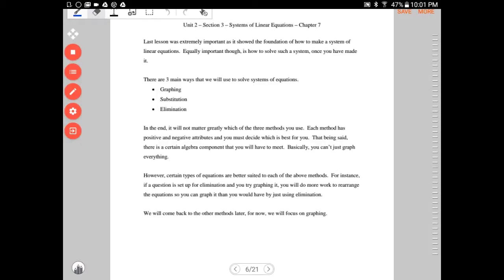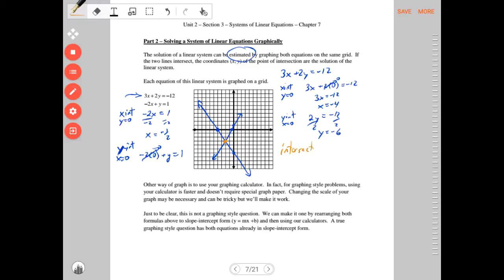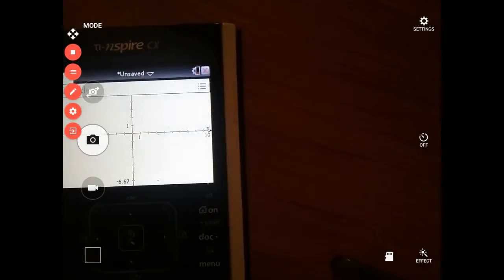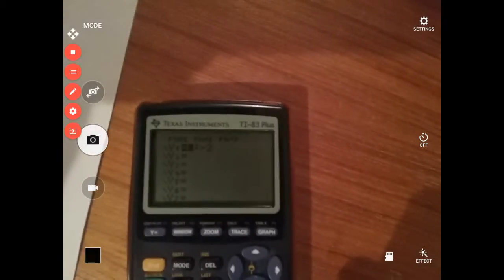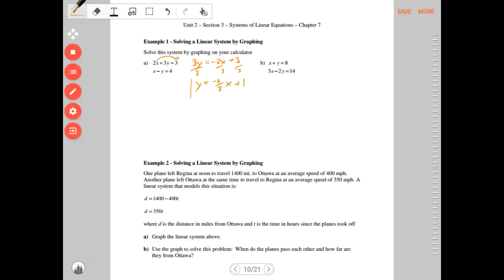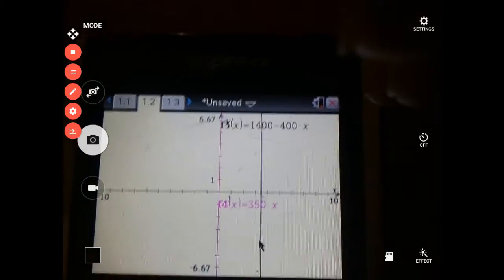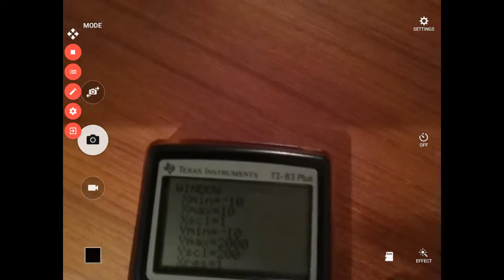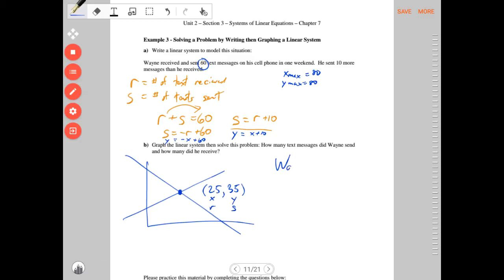U2S3C7 - Part 2